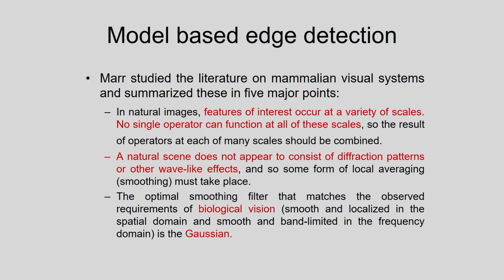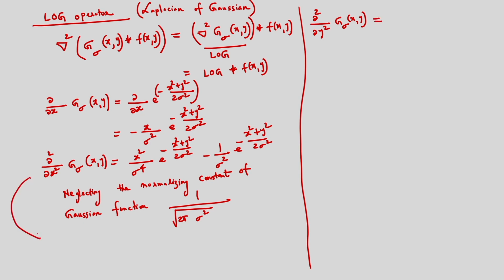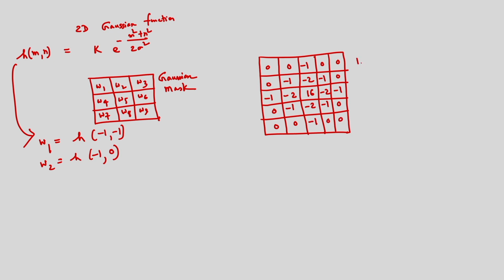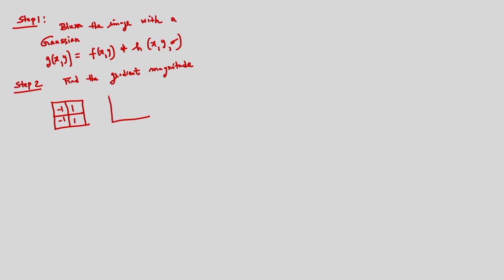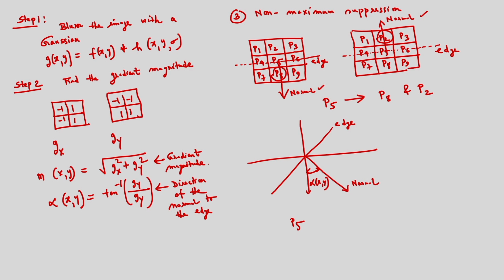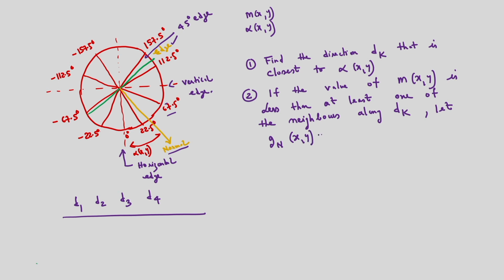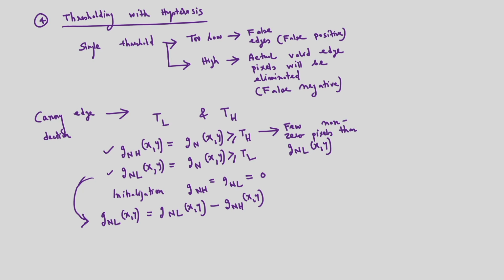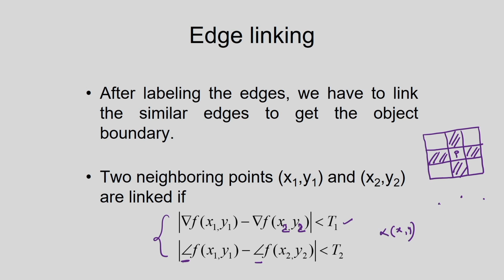Lec 22 : Edge Detection